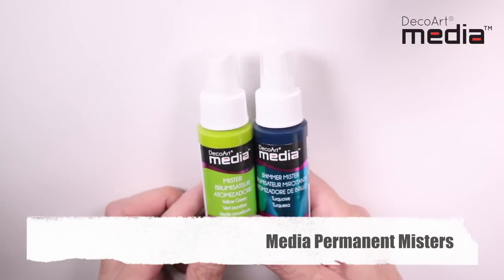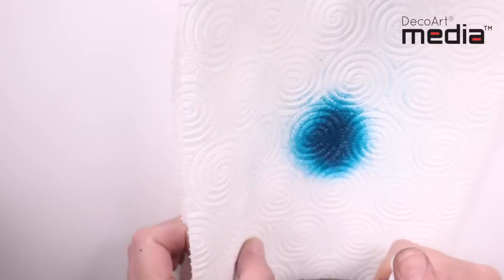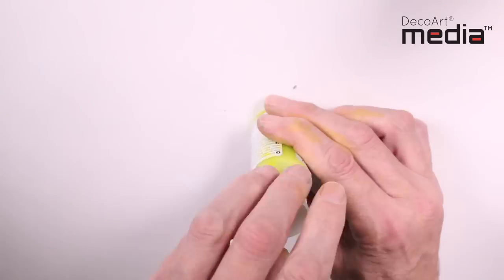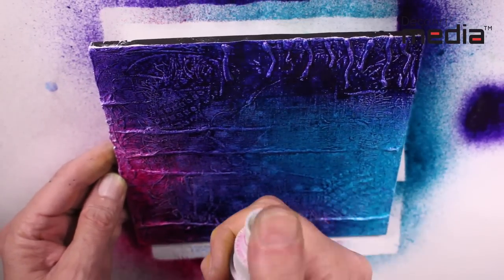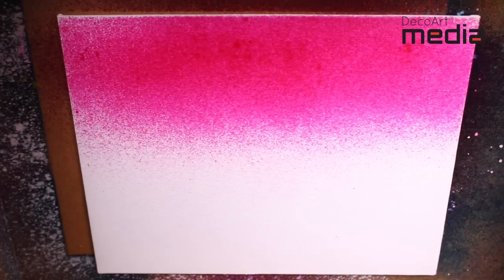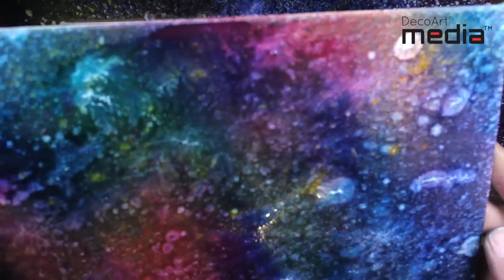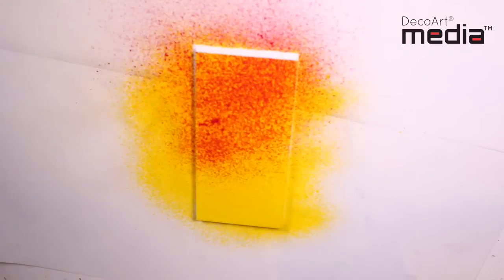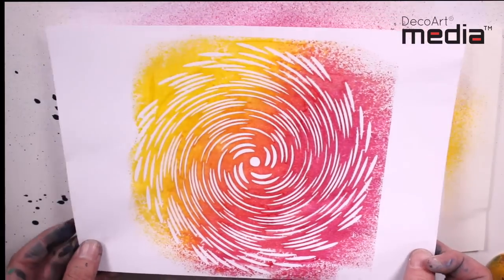Learn About Media Misters | DecoArt®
DecoArt Media Misters are available in regular and shimmer varieties. Andy Skinner shows how to use them in a number of different ways for mixed media, altered art and collage.